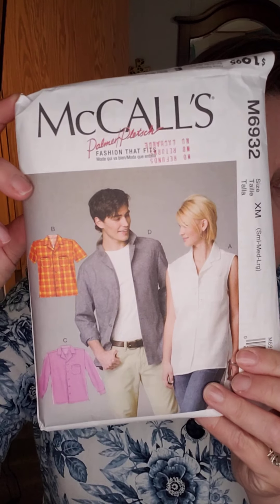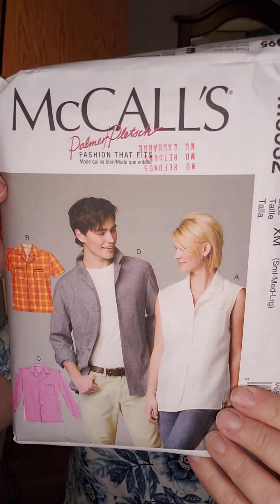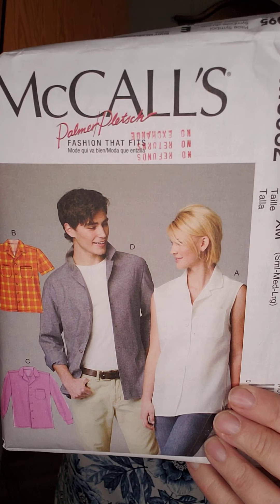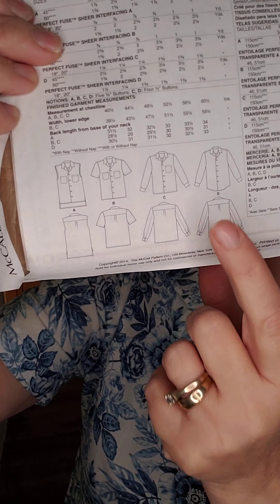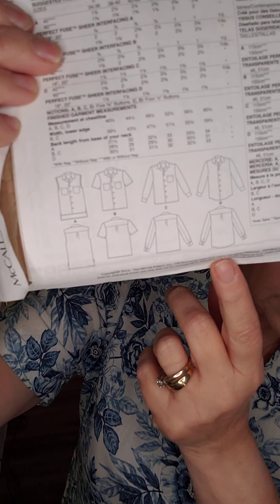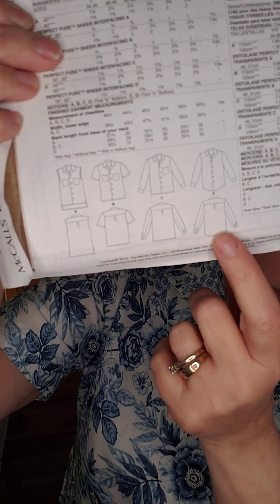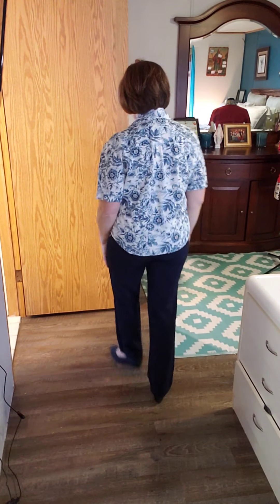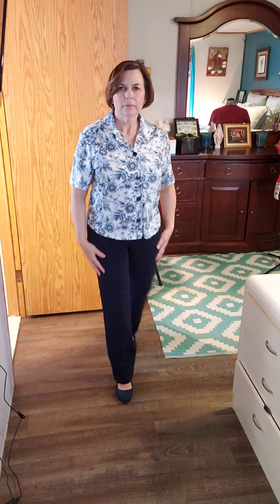Day 45 of 365 Sewing Makes Challenge by Murr-Made Designs. Smart Blue and White Button-up.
Story Of This Garment:
This is such a smart top. The blue flowers against the white look so crisp and clean. I was pleased how this make turned out. It was the first button up I ventured to make.

Fabric and Pattern:
The fabric was a happy purchase. I ordered it on line in one of my very first attempts at online ordering from Spool and Spindle, a Canadian online fabric store. It is beautiful. It is cotton but has a linen feel to it and a nice weight and drape. It is called Palma Print Blue Floral. I ordered one metre so this is one of my 'Marvellous One Metres." The pattern I used was McCalls 6932. It is a Palmer/Pletsch Fashion That Fits pattern. This pattern is like buying a book on fitting patterns. There are four pages of information.

Construction:
This pattern went together easy. It has a one piece collar, a pleat and yoke at the back and interfacing down the front. All of these could be daunting for a beginning sewer, but the instructions were so good, it all went together without a hitch.

Size and Fitting:
The pattern small to large. I made a small. With the bust adjustment information in the pattern, the final garment fit like it was made for me...literally.

Final Word and Advice:
I would strongly endorse this pattern for anyone who is learning to sew, simply for the information included in the pattern. Information that is a game changer is making garments that fit properly. My advice to beginning sewers is that one of the best things about handmaking your wardrobe, is that you will have a closet full of clothes that fit, are comfortable and you feel great in.

Grateful Thread:
Just to add a bit more gratitude in the world, tell me below in the comments what you are thankful for today? Today I am thankful for my ironing ham. I only recently purchased it and it makes ironing necklines and waist bands so much better and easier. Put one on your wishlist.

Alice

DIY Wardrobe
Easy Sewing
MeMadeMay
Shirt Patterns
Simple Sewing Projects
Garment Sewing
Garment Construction
Handmade